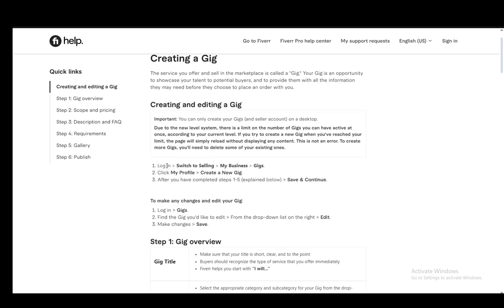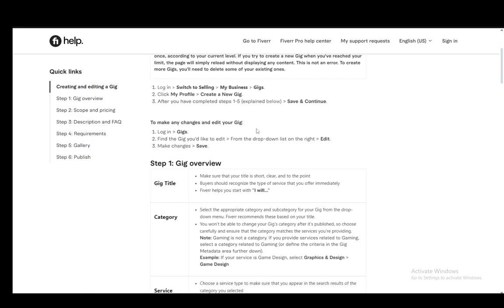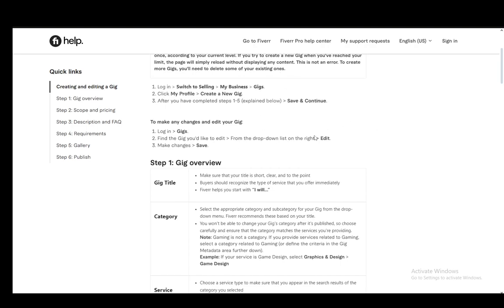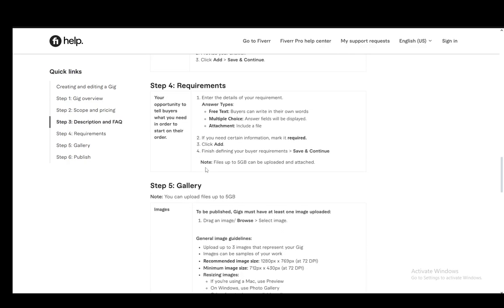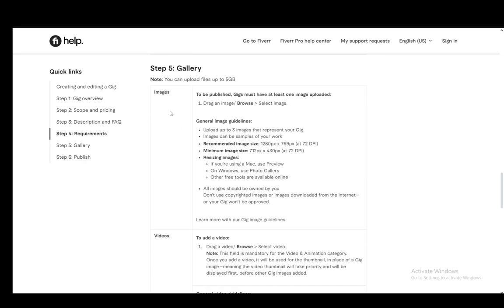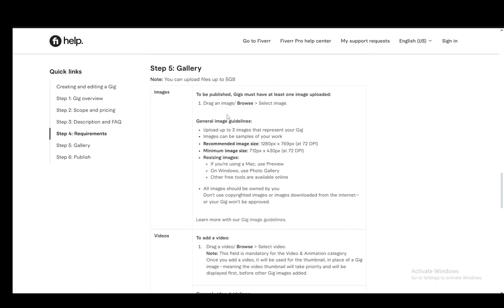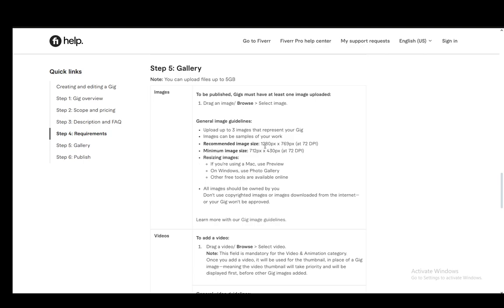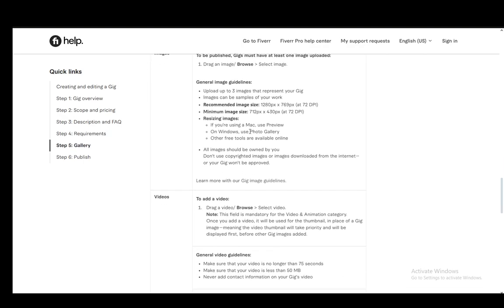How To Upload Gig Image On Fiverr Tutorial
Today we talk about upload gig image on fiverr,fiverr gig image,create fiverr gig image,fiverr tutorial